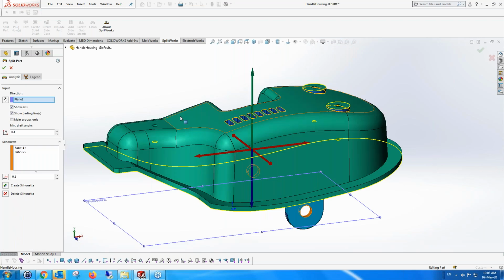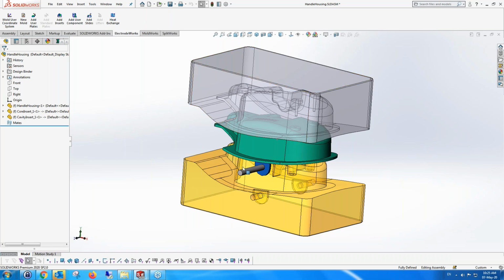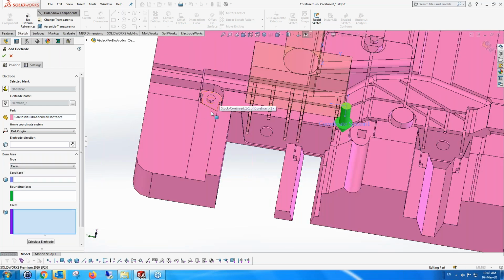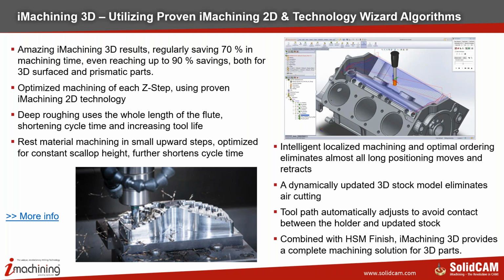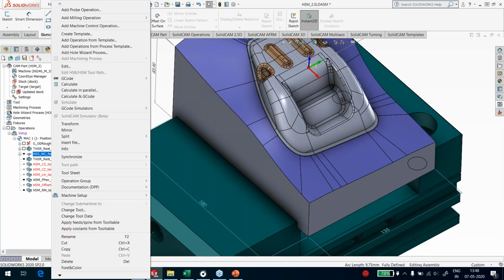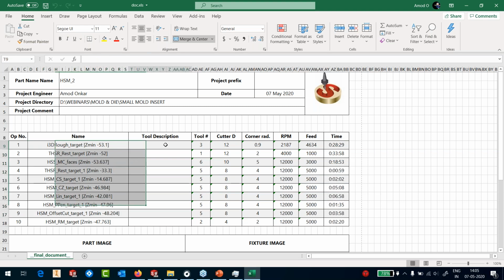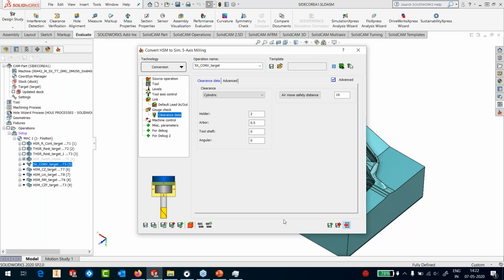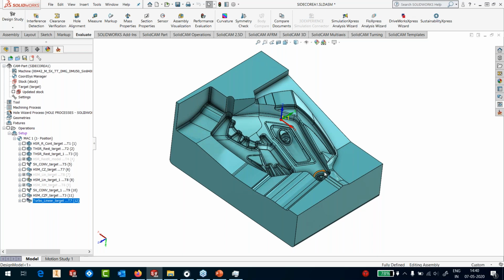SolidCAM For Mold Making